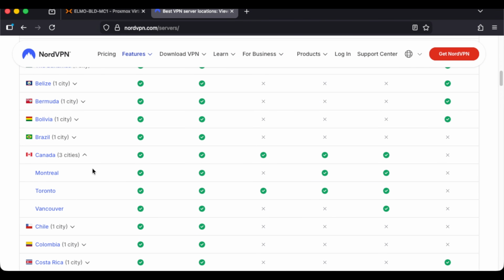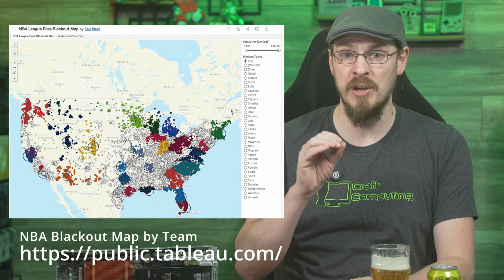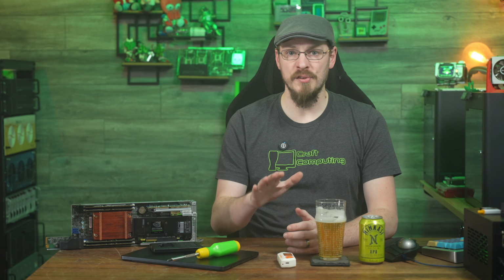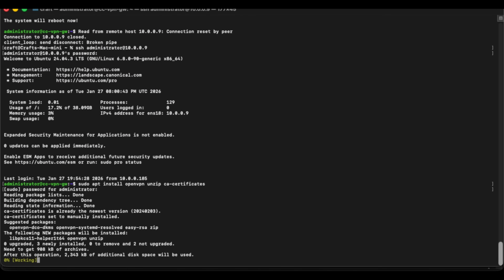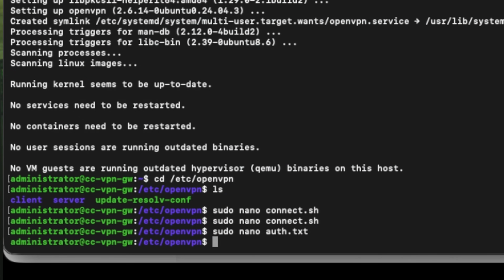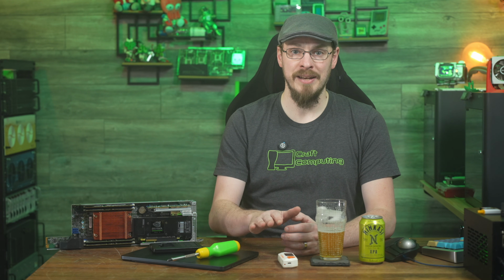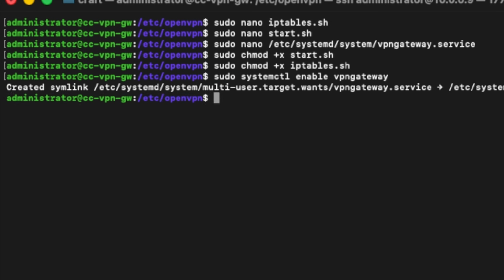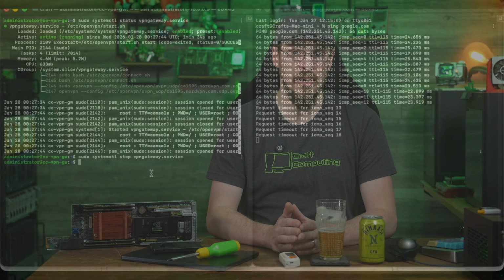Run ANY Device You Own Through A VPN - VPN Gateway Tutorial 2026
Follow me on Bluesky @CraftComputing.bsky.social

VPNs don't keep you safe from password thieves and hackers... mostly because those threats were eliminated by standard security practices on every major website nearly 10 years ago. But that doesn't mean VPNs are useless. They can be used to tunnel your traffic to another part of the world, get you access to shows and events that aren't available in your region, and even help obfuscate your online footprint. Today, I'm going to show you how to set up a VPN Gateway, which allows ANY device to connect through a commercial VPN to either spoof what region you live in, or hide your activity from prying eyes.

Ninkasi Brewing (Eugene, OR) XPA, the EXperimental IPA (2025, 6.5%)

A full written tutorial and example files can be found

My Virtualization Server:
Sliding Rails for Microcloud
Intel Xeon E5-2561v2 12-Core (10-Pack)
Intel Xeon E5-2667 v2 8-Core 4.0GHz
Sun F80 Warpdrive 800GB (4x200GB) SSD
Supermicro AOC-CTG-L1S 10Gb SFP+ Adapter
Dual m.2 SATA PCIe Controller
Seagate 8TB Ironwolf Pro SATA HDD